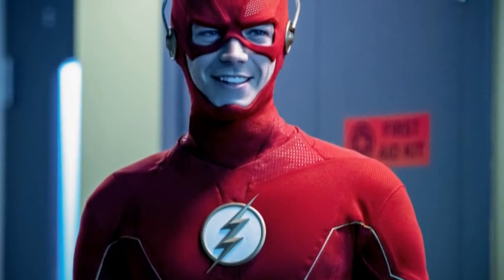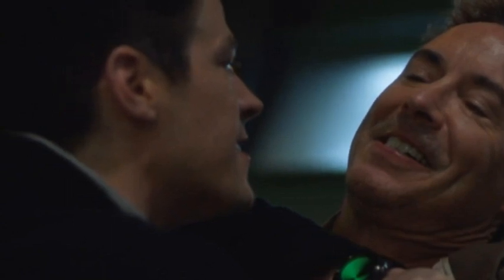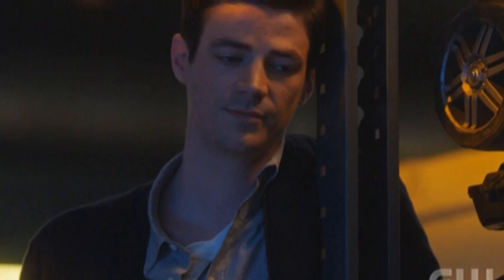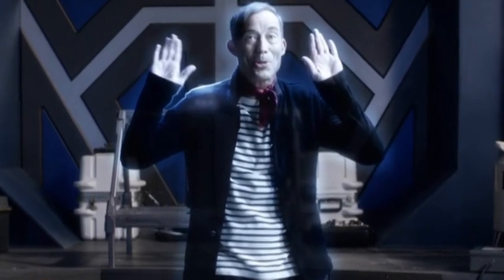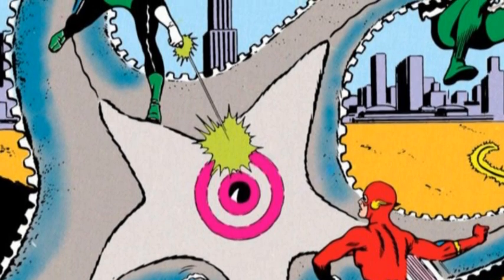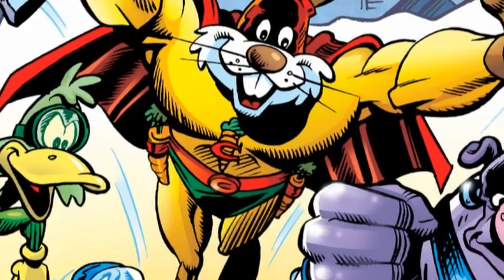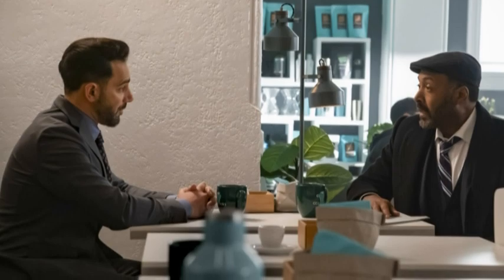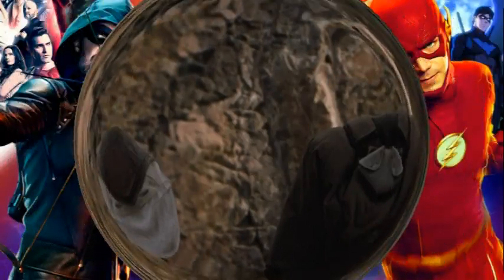Reverse-Flash No Longer Played by Tom Cavanagh!? The Flash 6x15 Post-Crisis Review & Breakdown